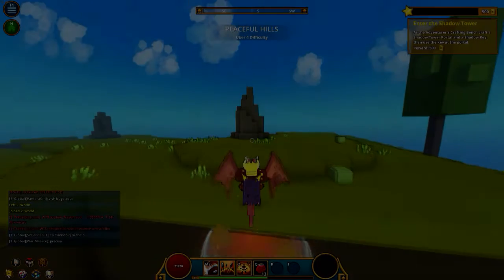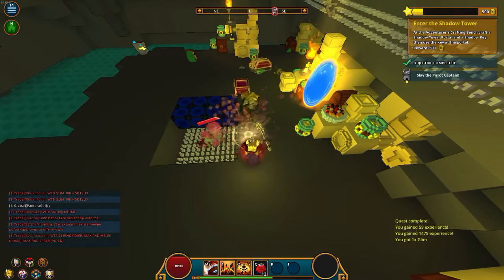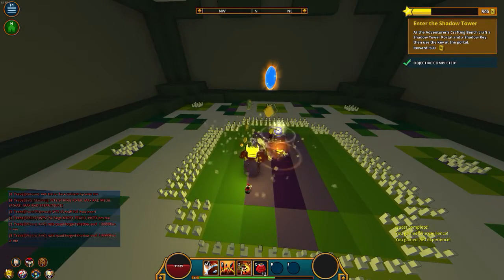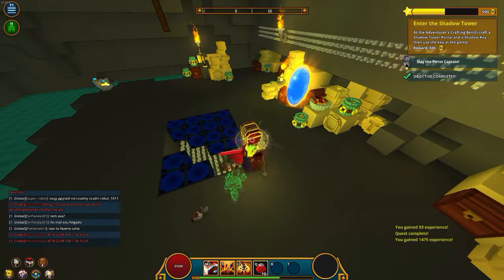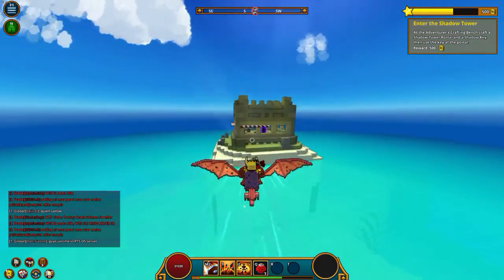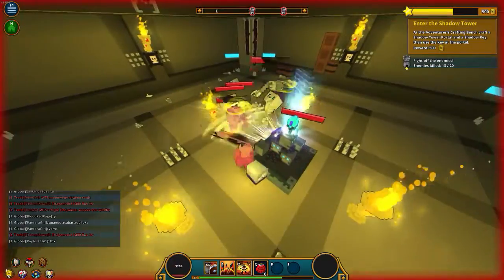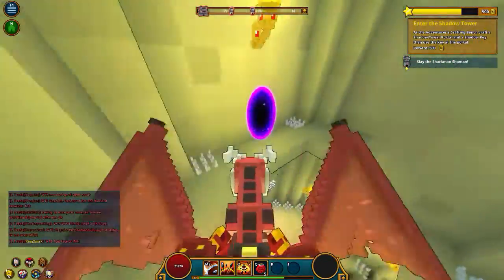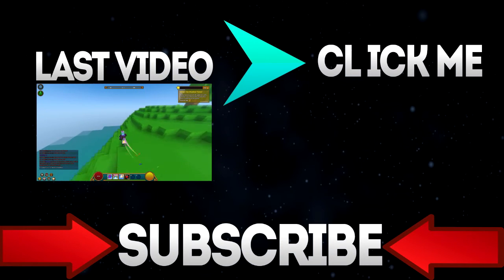Trove: FILLING THE CUBIT BAR!! PART 2!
AND

Thanks! Pce.